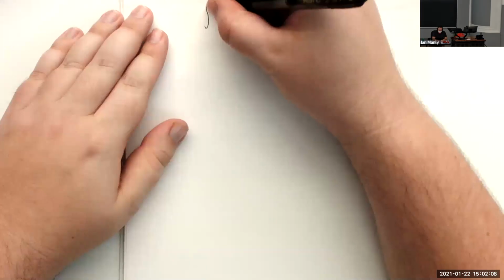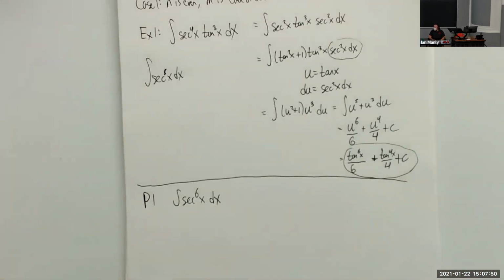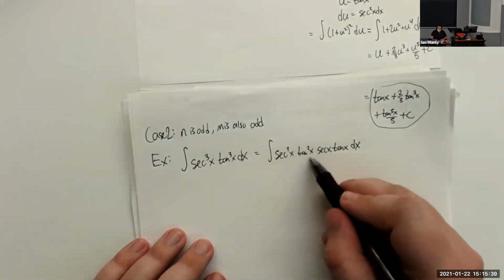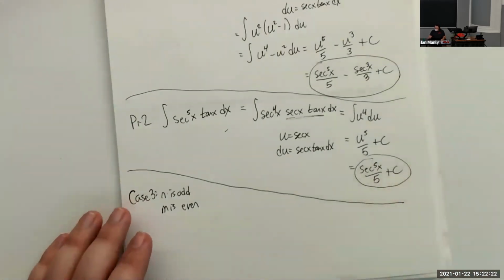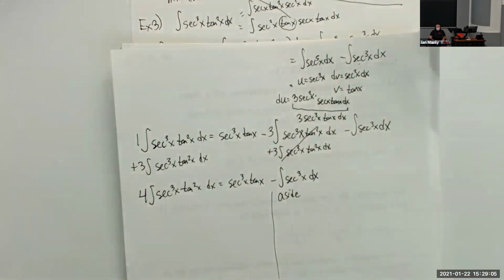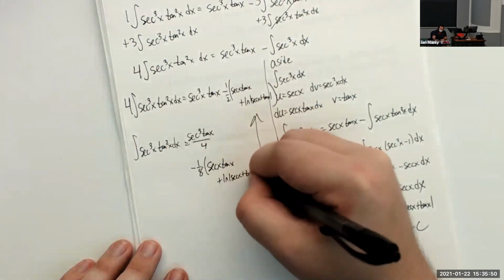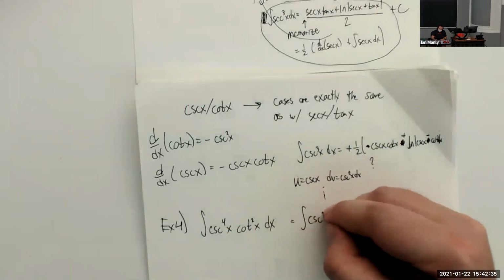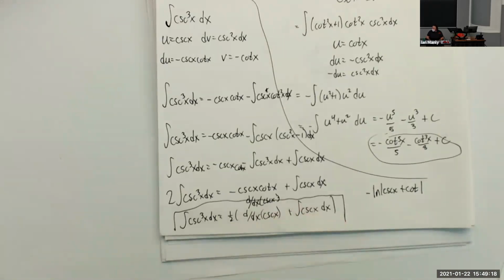MAC 2312 - Lecture 4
In this lecture we integrate products of powers of secants and tangents (as well as cosecants and cotangents).